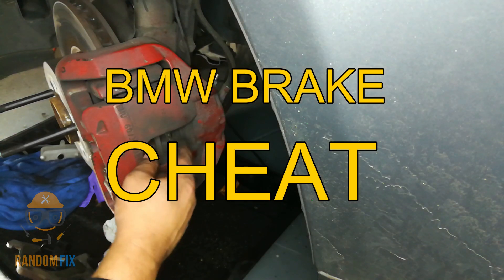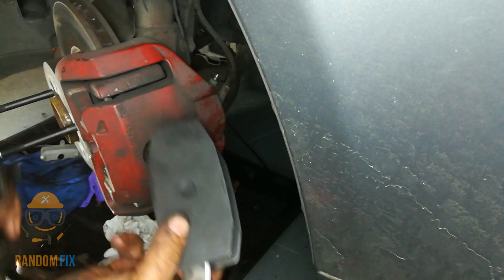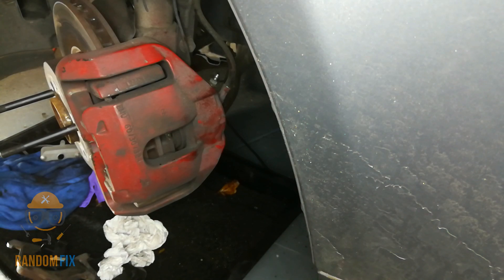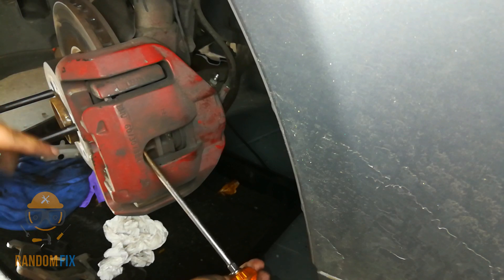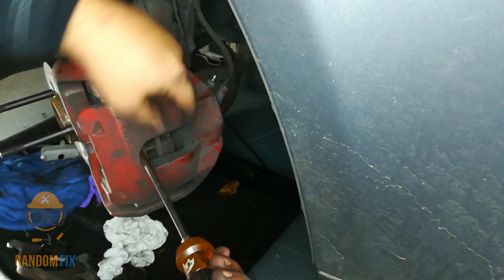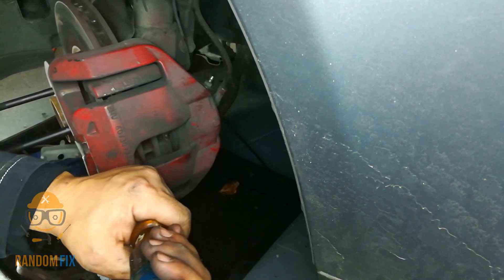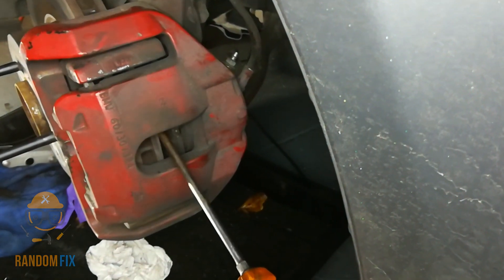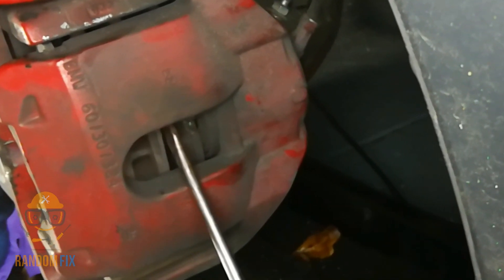BMW Brake Cheat▶️ How To Easily Compress BMW Brake Piston ▶️ Mechanics Secret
▶️▶️Multipiston Brakes, NO BRAKE PRESS? NO PROBLEM, let me show you how to safely compress your BMW brakes.

-RandomFIX

▶️BMW Brake Cheat, How Easily Compress BMW BRAKE PISTON ▶️ Mechanics Secret for FAST BRAKE JOBS

2003 BMW E60 E61 How compress brake caliper piston 520i 523i 525i 528i 530i 535i 540i 550i 520d 525d 530d 535d
2004 BMW E60 E61 How compress brake caliper piston  520i 523i 525i 528i 530i 535i 540i 550i 520d 525d 530d 535d
2005 BMW E60 E61 How compress brake caliper piston  520i 523i 525i 528i 530i 535i 540i 550i 520d 525d 530d 535d
2006 BMW E60 E61 How compress brake caliper piston 520i 523i 525i 528i 530i 535i 540i 550i 520d 525d 530d 535d
2007 BMW E60 E61 How compress brake caliper piston 520i 523i 525i 528i 530i 535i 540i 550i 520d 525d 530d 535d
2008 BMW E60 E61 How compress brake caliper piston 520i 523i 525i 528i 530i 535i 540i 550i 520d 525d 530d 535d
2009 BMW E60 E61 How compress brake caliper piston 520i 523i 525i 528i 530i 535i 540i 550i 520d 525d 530d 535d 320i 328i E90 330i 335i 428i 435i bmw front brake job